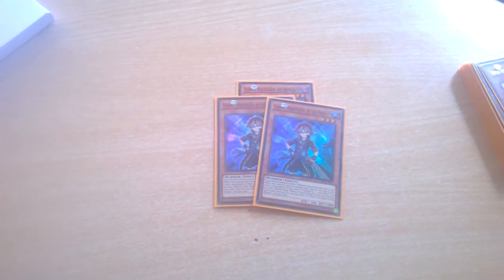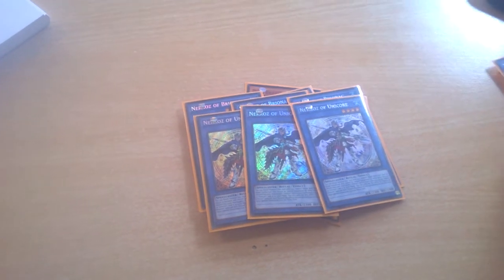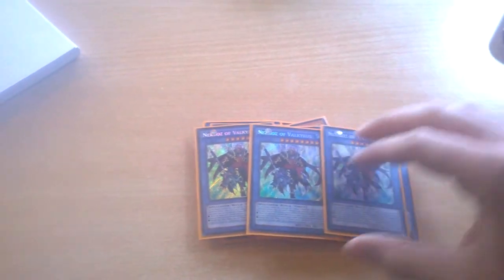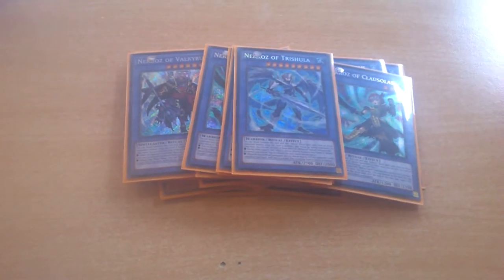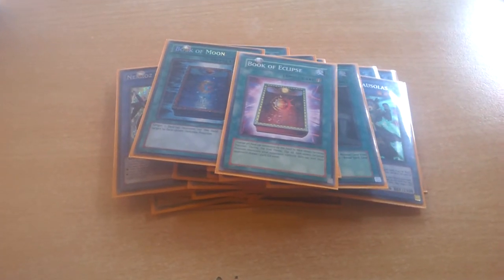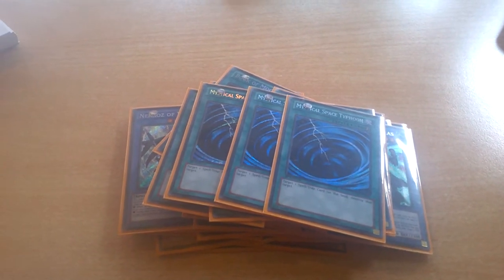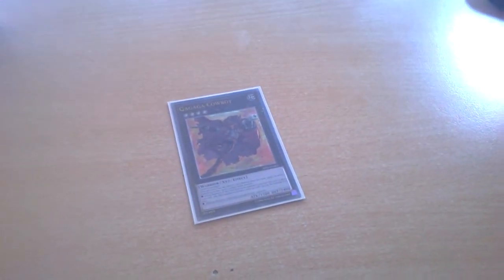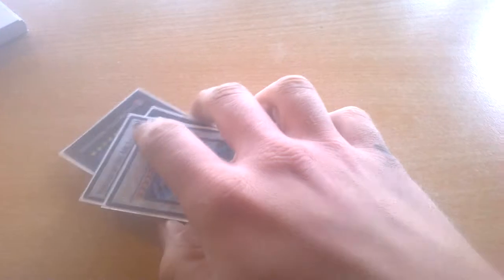Nekroz Deck profile February 2015 Locals winner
Hi Guys i took this to my locals and won.
Round 1 - BYE
Round 2 - Spiritual Beast
Round 3 - Fire Fist +1
Round 4 - Mermail